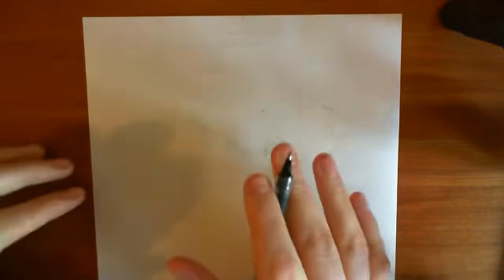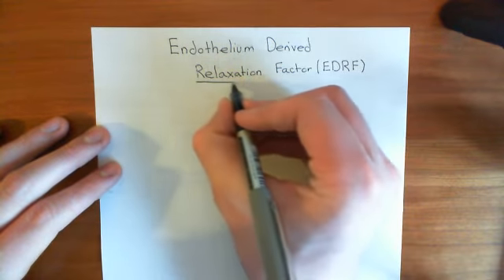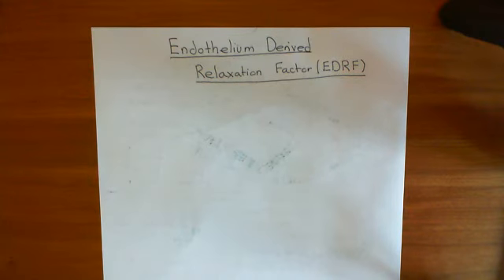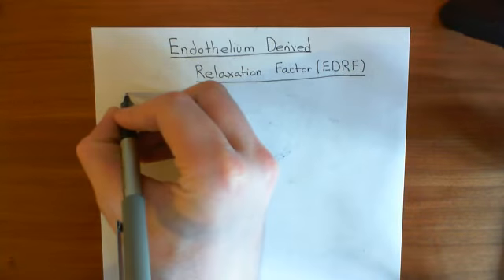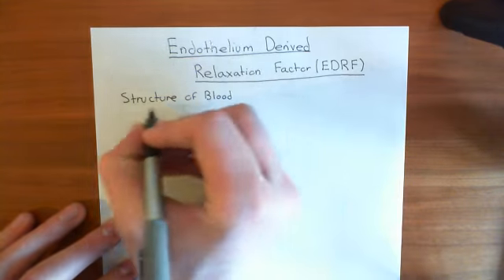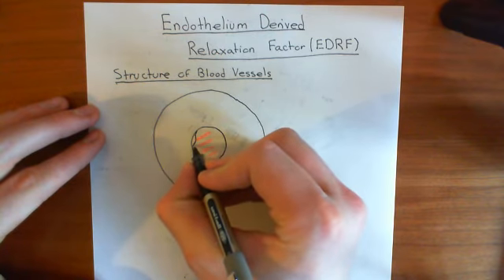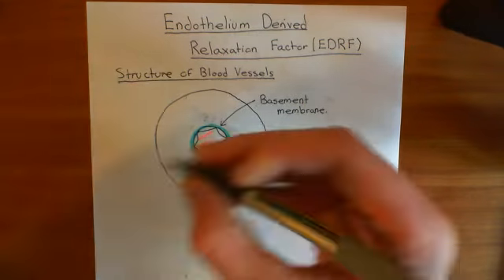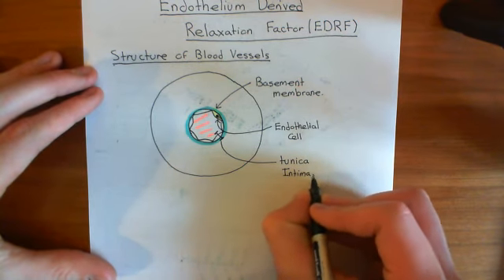Endothelium Derived Relaxation Factor Part 1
In this video we discuss the Endothelium-derived Relaxation Factor and the mechanism  by which it produces vasodilatation.